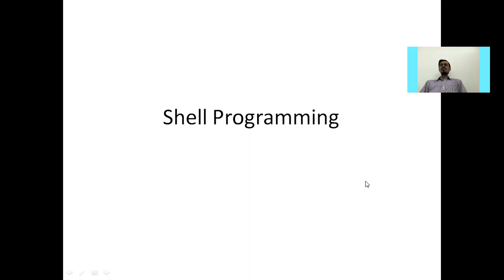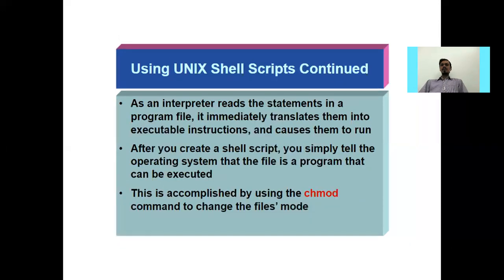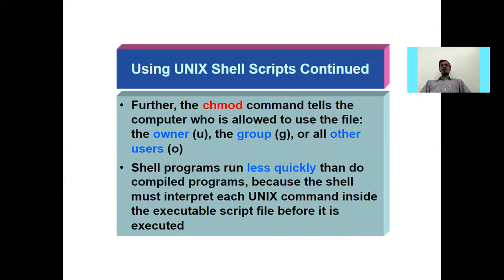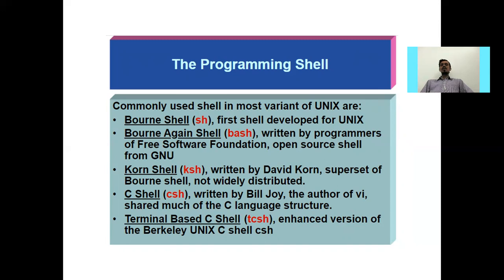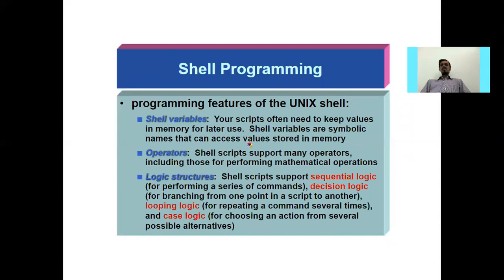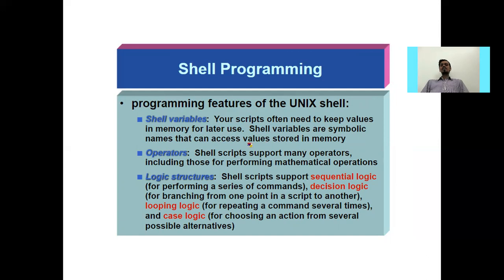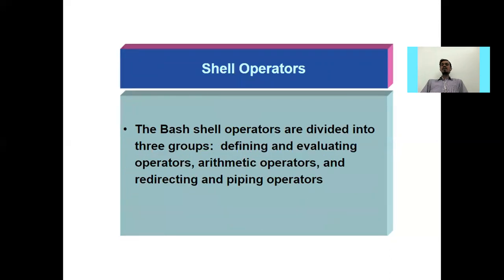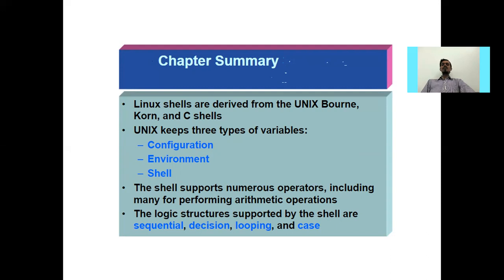Unix Shell Programming and variables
Jv'n Tarun Kumawat